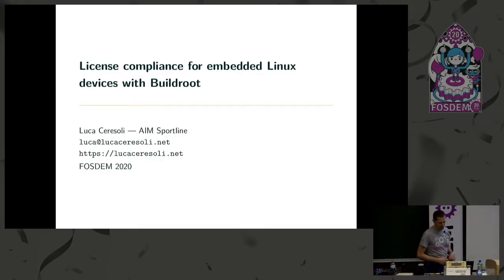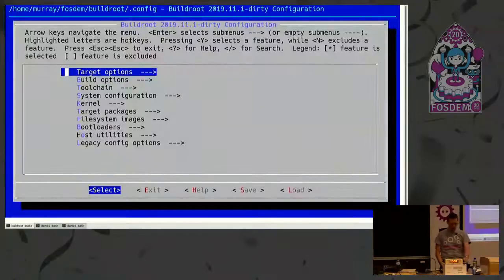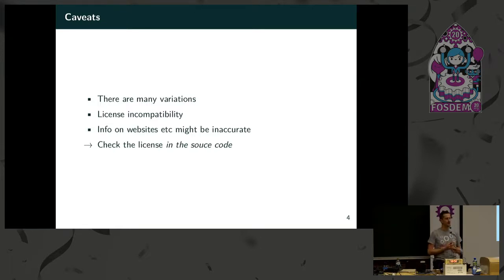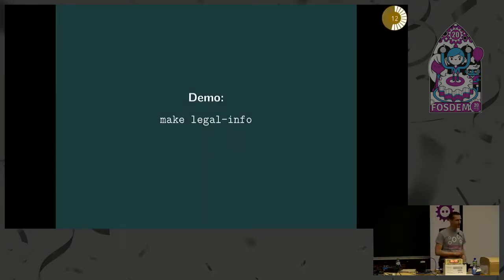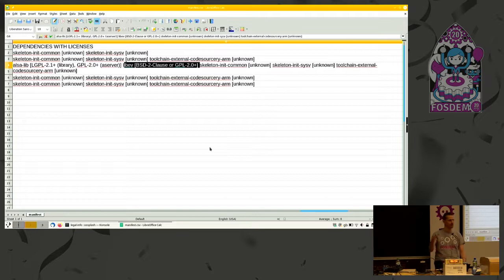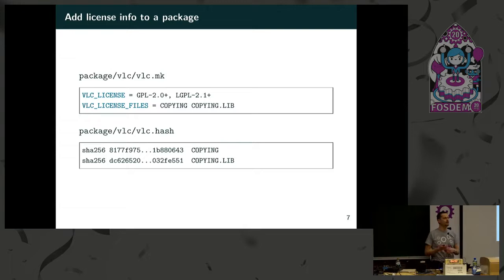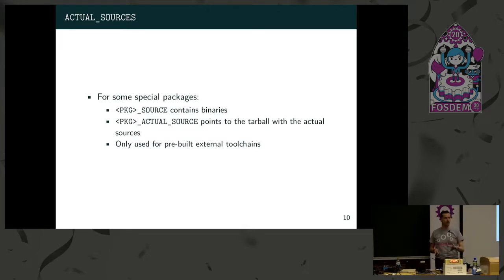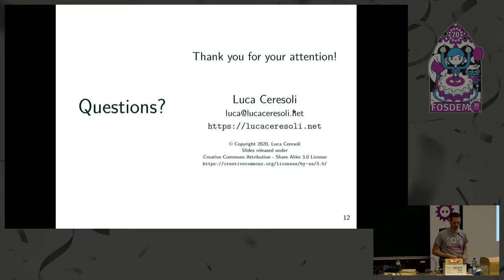License compliance for embedded Linux devices with Buildroot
by Luca Ceresoli

Producing a Linux-based electronic device requires to put together lots of open source software packages, which is a complex task.

Complying to the licensing obligations for each of them is also complex, especially if you are not a lawyer. Not complying is immoral, illegal and risky.

Discover how your build system can help you!
With live demos, Luca will introduce you to:

❮ul❯
❮li❯how Buildroot builds all the needed software components in a simple way;❮/li❯
❮li❯which are the obligations for the most common licenses;❮/li❯
❮li❯what Buildroot can (and what it cannot) do to help you in being compliant.❮/li❯
❮/ul❯

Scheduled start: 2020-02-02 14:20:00